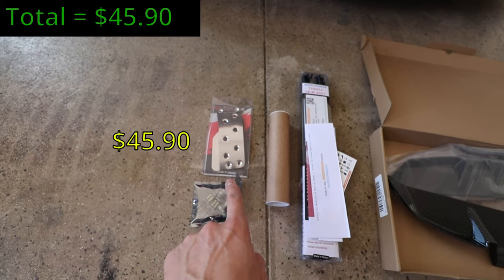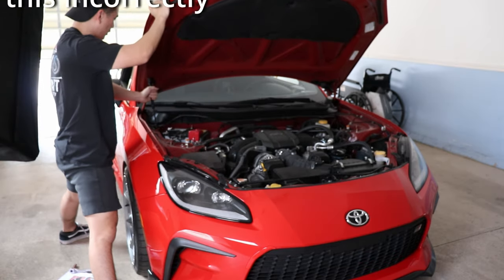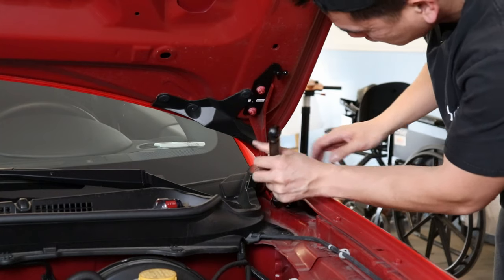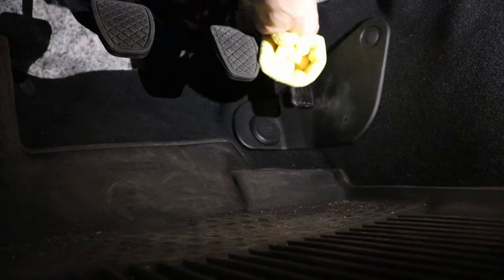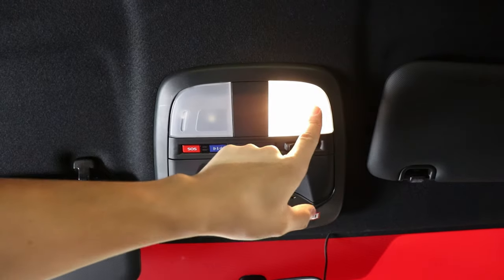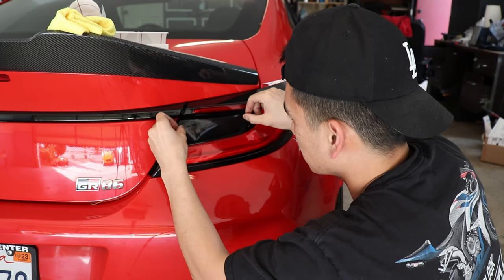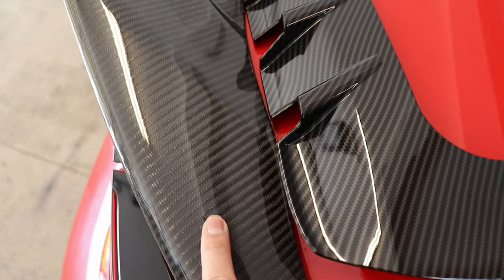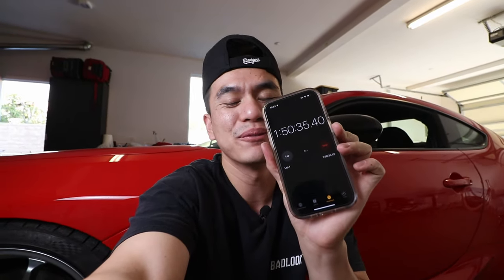How to Mod Your Car with $200 in Under 2 Hours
Product Links
LED:

Gas strut